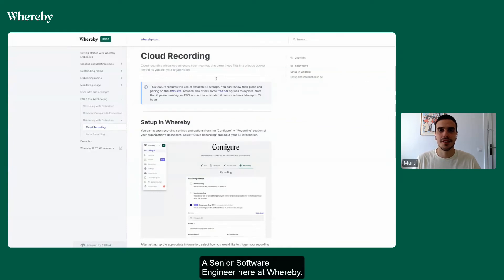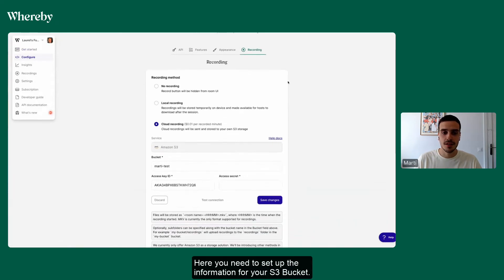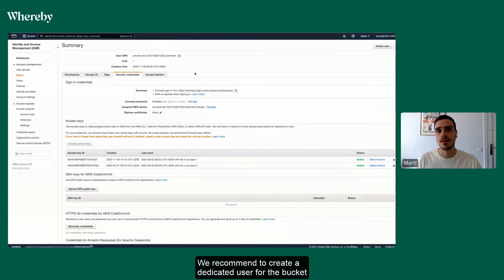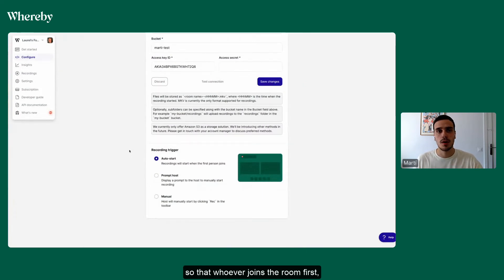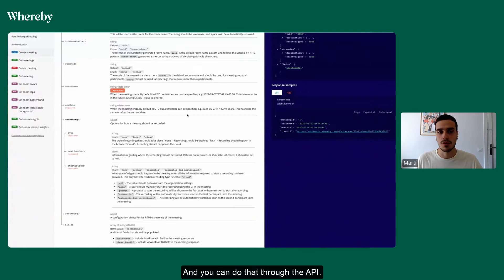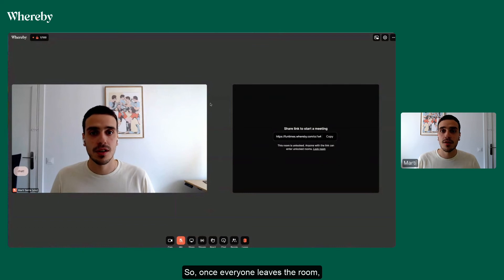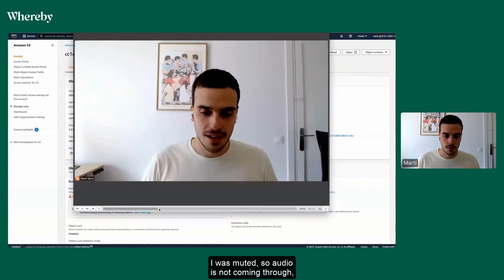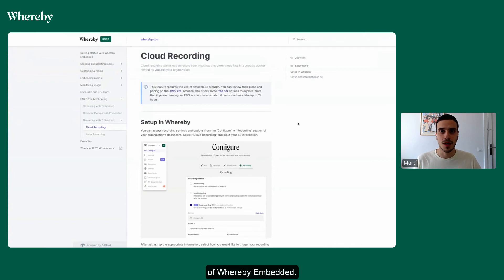How to Set up Cloud Recording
Cloud Recording allows you to record your meetings and store the files in an Amazon s3 storage bucket owned by you and your organization.

00:00 Introduction
00:20 Recording settings in dashboard and information you need for the s3 bucket
00:43 How to create a bucket and user in AWS console
01:14 Define recording trigger for all meetings in dashboard
01:38 Define recording trigger on a per meeting basis through the API
01:53 Testing cloud recording
02:52  Summary

About Whereby Embedded
Whereby is the easiest way to add video calls to your app, website or platform. What would take months to build, can now be done in just minutes.

With in-house built proprietary video infrastructure deployed globally, Whereby has a proven track record of delivering a reliable service worldwide. Built-in features like screen and audio sharing, cloud recording, customizable video calls and breakout groups make sure your users have the best experience.

Embedded video is your next step to a better customer experience.